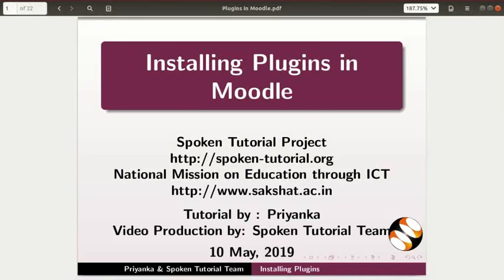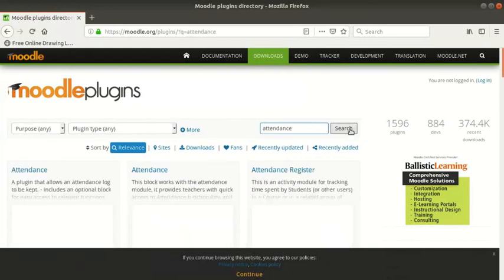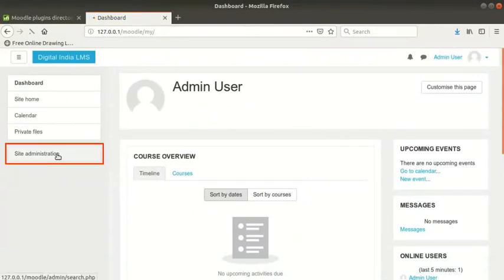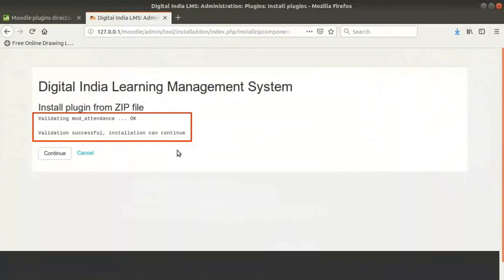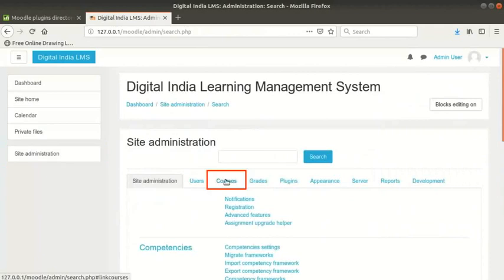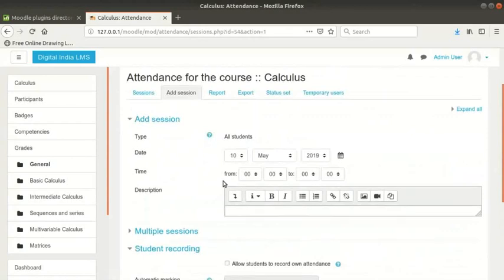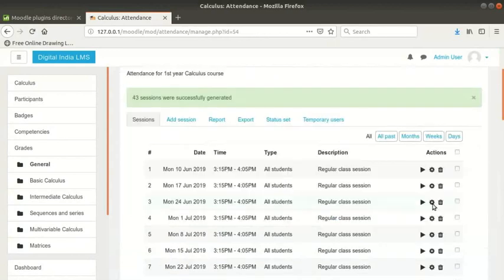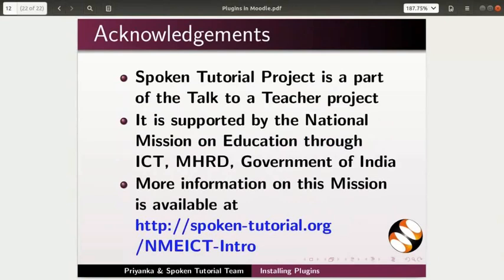Plugins in Moodle - English